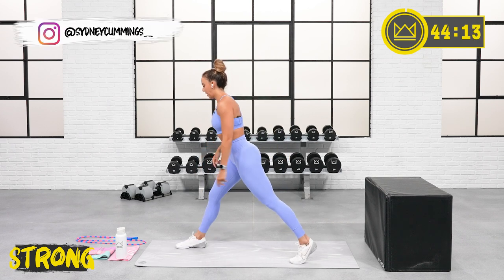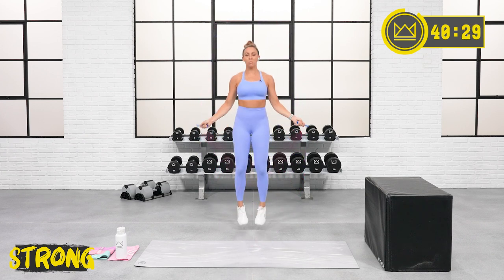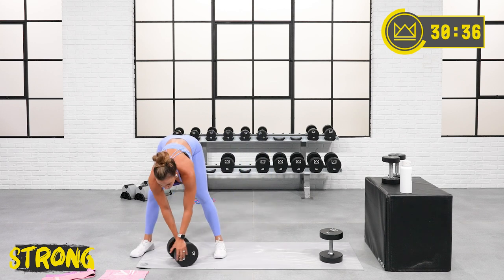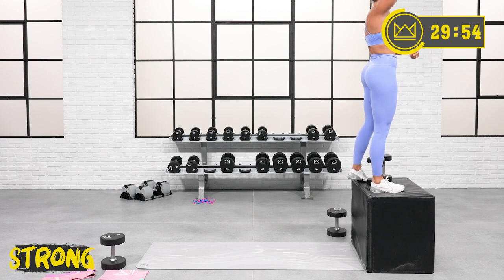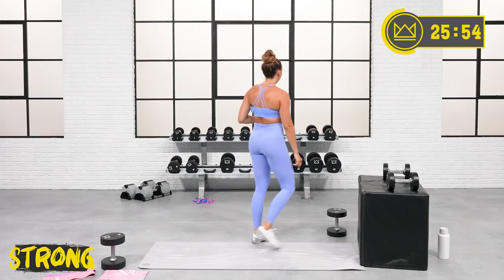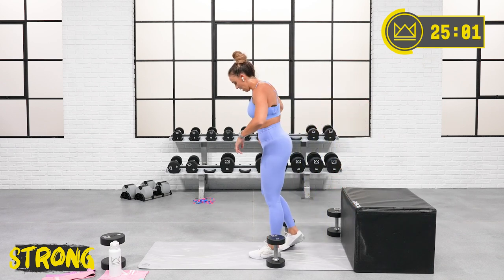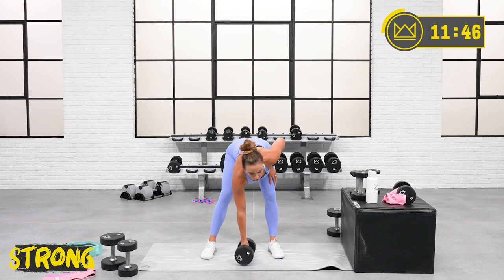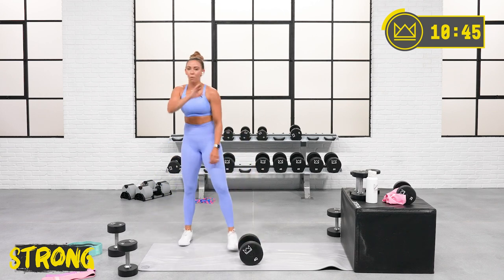45 Minute Strong Leg Builder Workout | STRONG - Day 4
Welcome to THE 4th WORKOUT OF STRONG, LEG BUILDER!

Today is a leg workout workout so be ready to turn up the intensity! We will work for 40 seconds and rest for 20 seconds and complete 3 rounds of each exercise throughout the workout. I used anywhere from my 15 pound dumbbells up to my 35 pound dumbbells and my glute resistance bands so grab yours if you're ready!

The exercises:
1. Goblet squat
2. Walking lunges
3. Sumo back squat
4. Step ups
5. Split squats
6. Reverse lunge pulse and stand
7. Heel elevated squats
8. Lateral lunge pulse
9. Bear crawl walk out
10. Squat hold